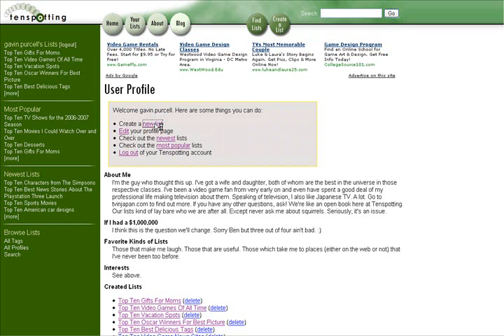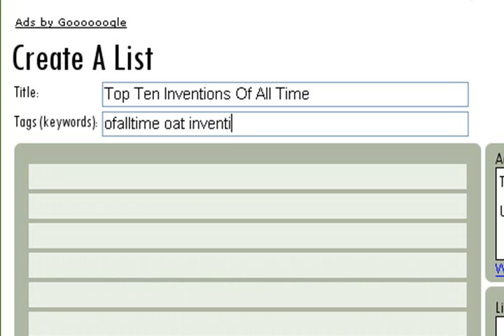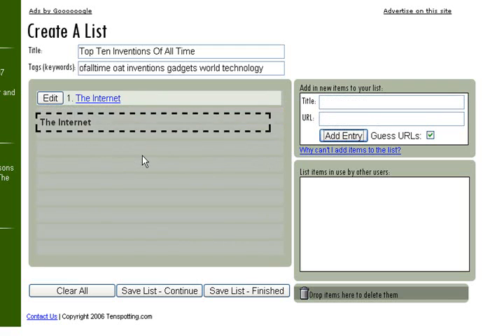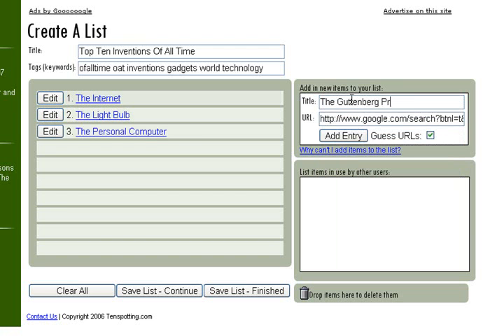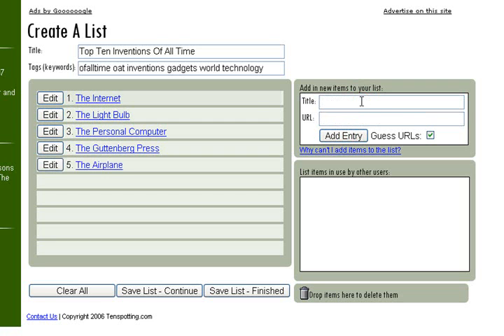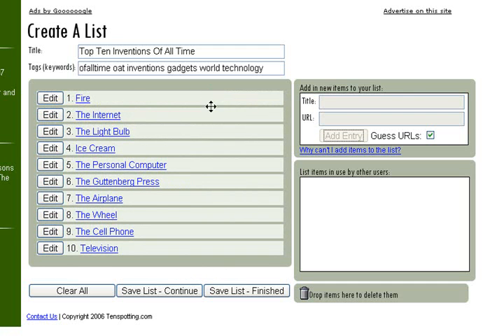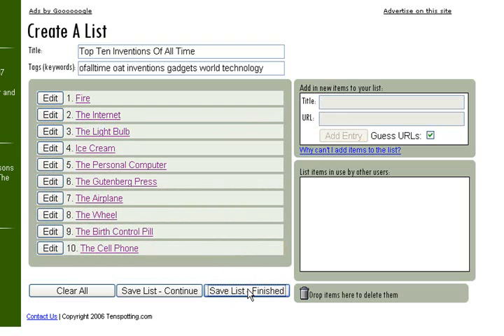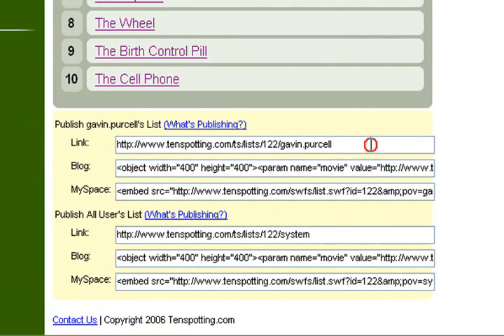createalist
This is how you create a list on tenspotting.com. Come see how easy it is to do for yourself!